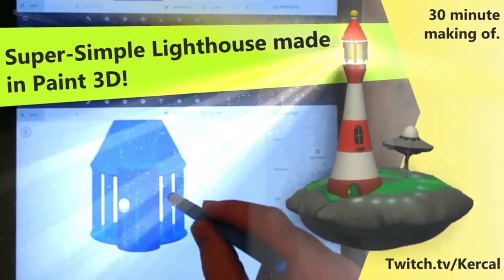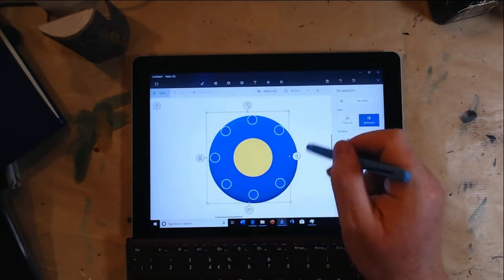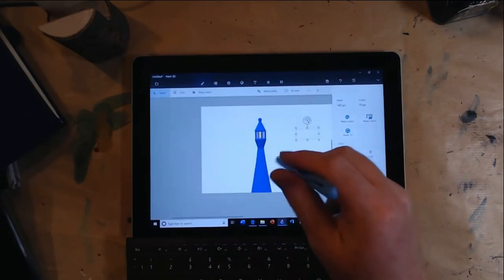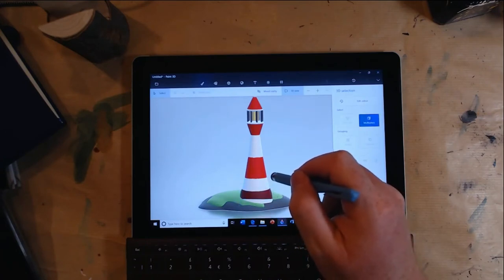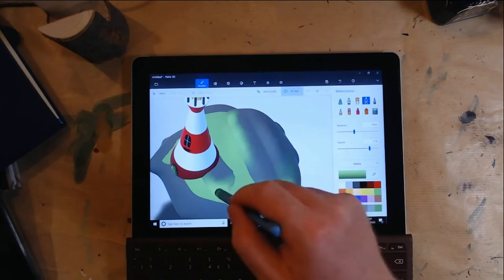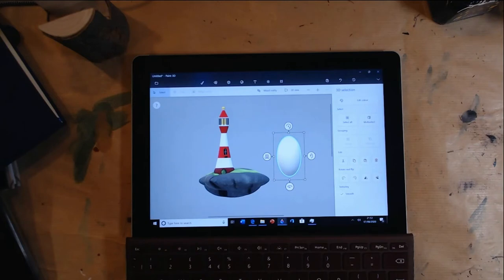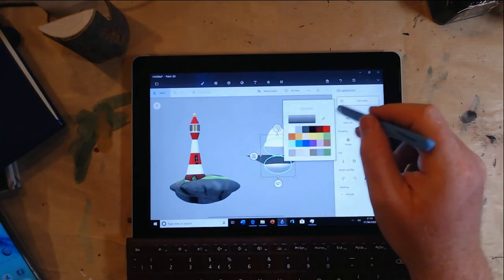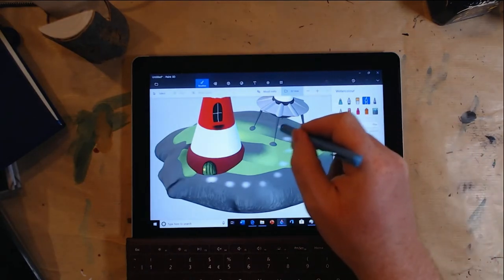Making a Paint 3D Lighthouse tutorial.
Wasn't supposed to be a tutorial - I wanted to just a have fun making a 3d object to celebrate Lighthouse day on Aug 7th. But decided it worked ok as a tutorial so here we are.